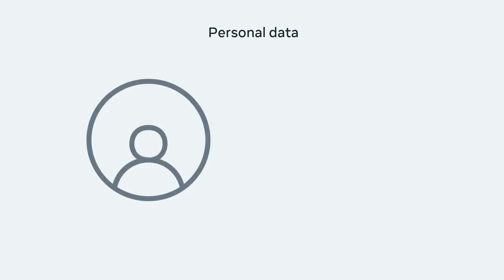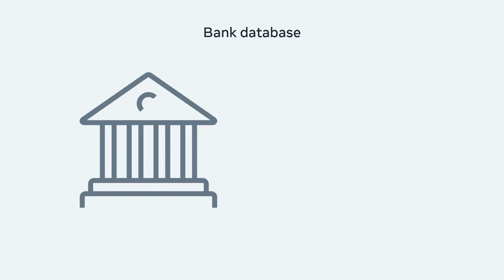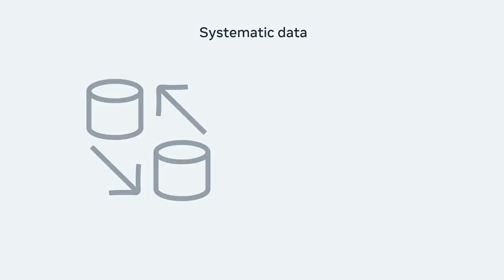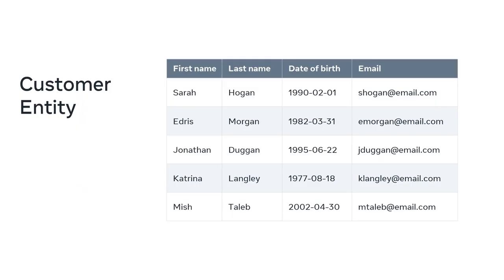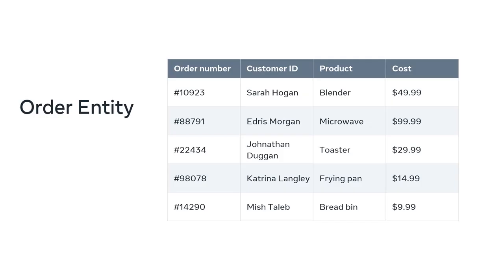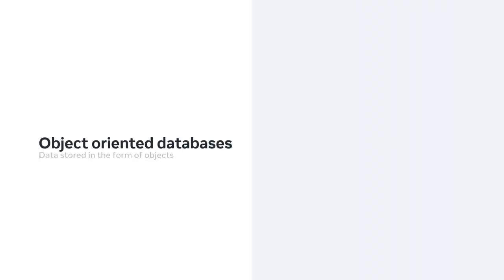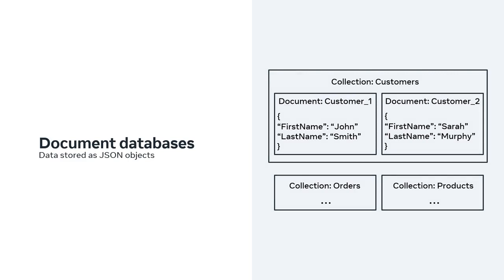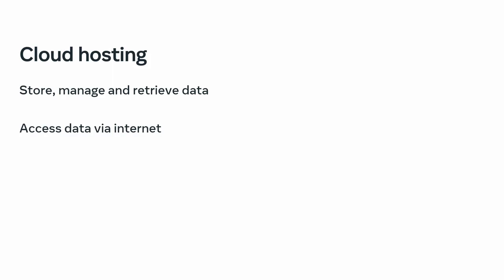04-What is a database